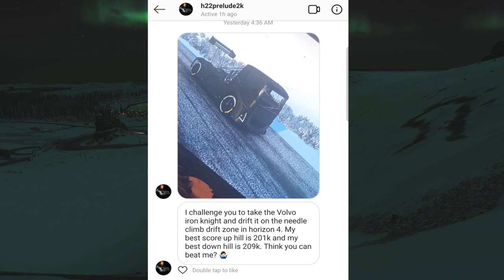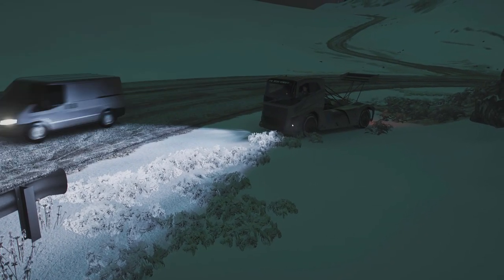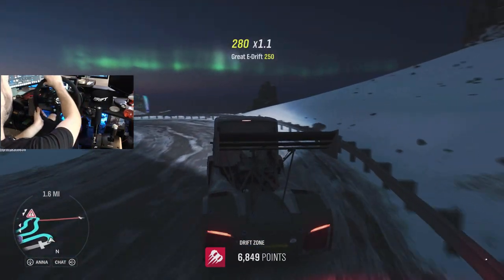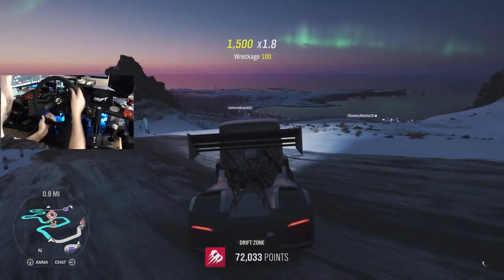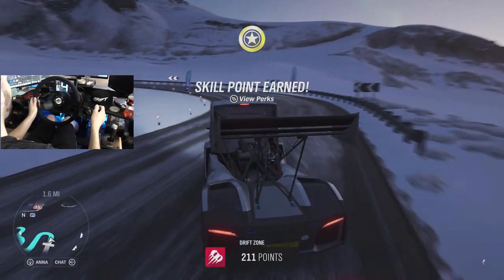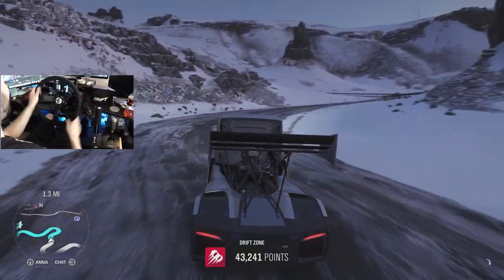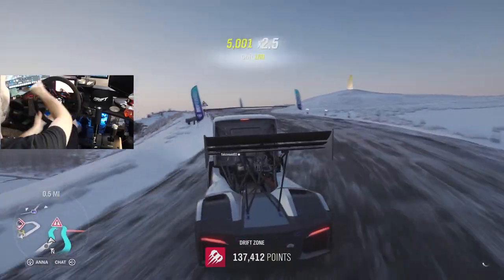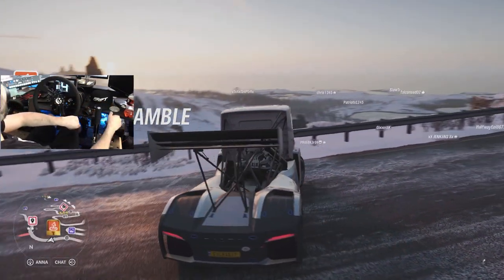Horizon 4 Points Drift on a wheel - Instagram Challenge